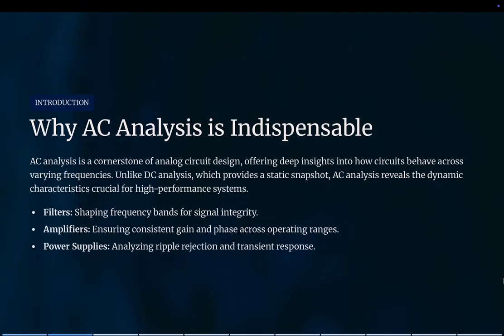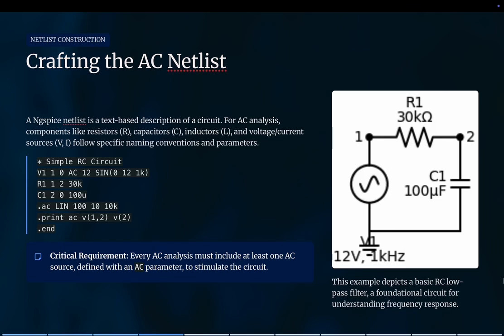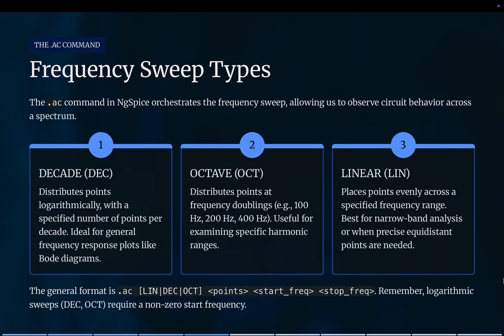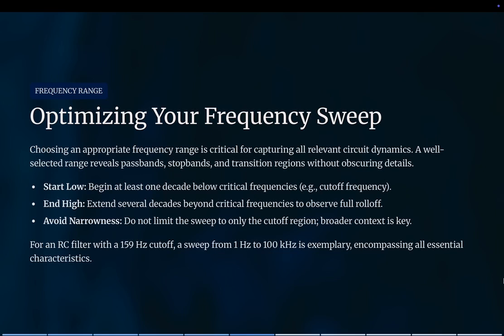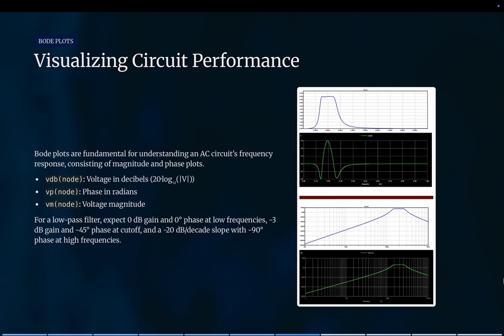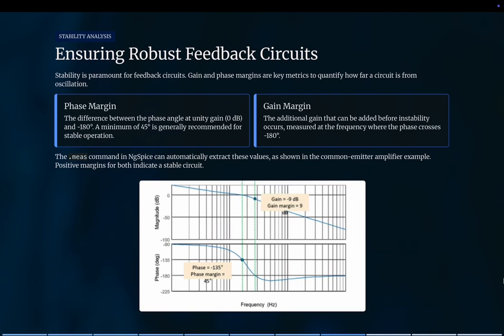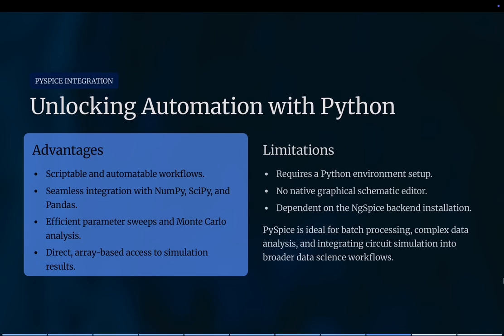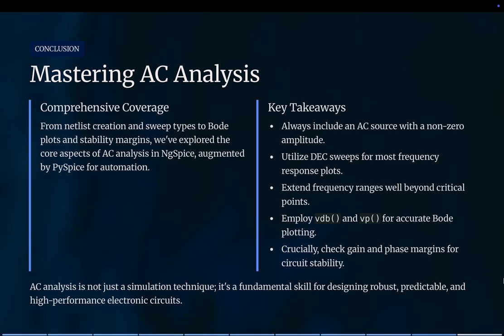AC circuit analysis using Ngspice